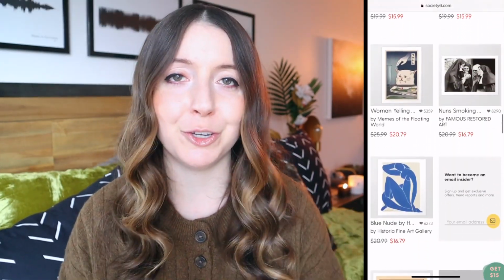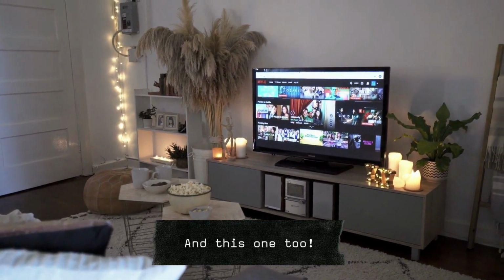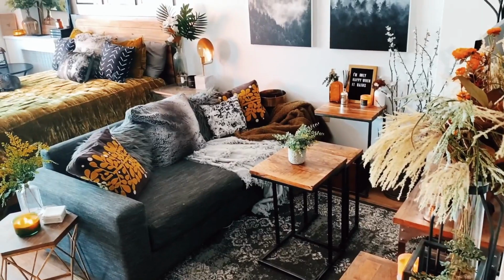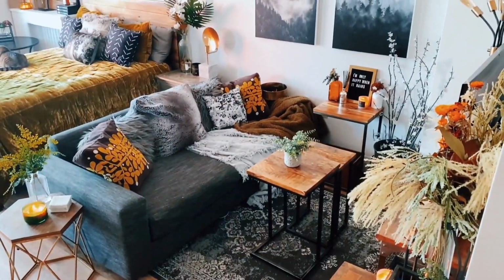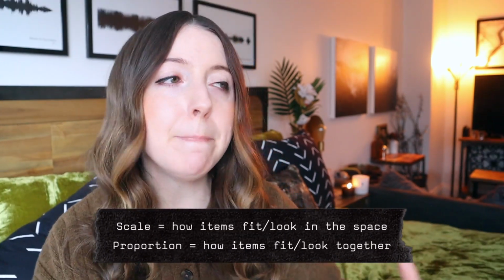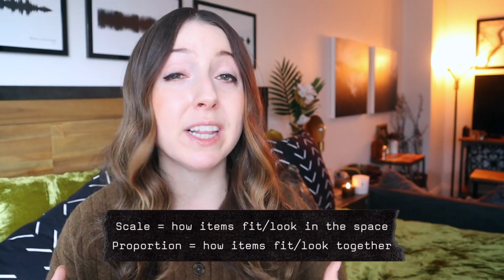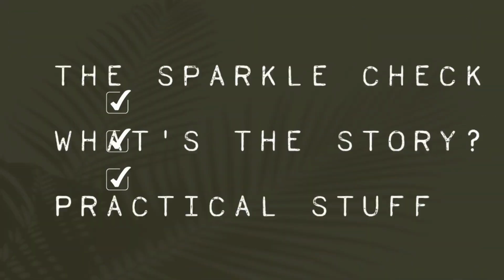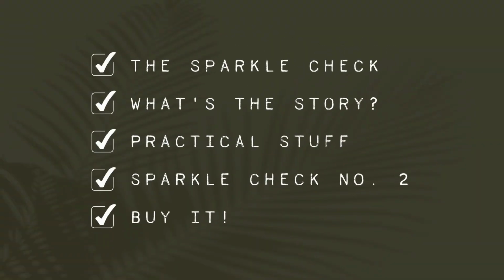How to Choose Your Apartment Decor When There Are SO MANY Options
Struggling to choose your apartment decor due to the fact that SO MANY pretty options out there? I feel that!

Choosing home decor can be daunting; you may be wondering how to find your decorating style, trying to figure out your small apartment aesthetic within limited space, seeking out small apartment tips so you can make it all look stylish... all while simply attempting to narrow down all the different decor options available to you. It's a lot!

In this video, I'm walking you through my step-by-step process for tackling the decorating overwhelm and figuring out if a piece of decor is right for you. So the next time you're shopping for apartment decor, you can go through this checklist and make a confident decision that aligns with your authentic personal interior style!

Small Apartment Styling School is an online course that teaches you how to make your apartment your own & create a dreamy space that will boost your mood every day!

✦ FREE RESOURCES: ✦

✦ JOIN THE LIVING PRETTY FACEBOOK GROUP: ✦

The Living Pretty Facebook Group is a place for interior style lovers, apartment dwellers, and inspiration seekers to gather and share! Come join in on all the interior style geekery over there!

✦ MORE LIVING PRETTY VIDEOS: ✦